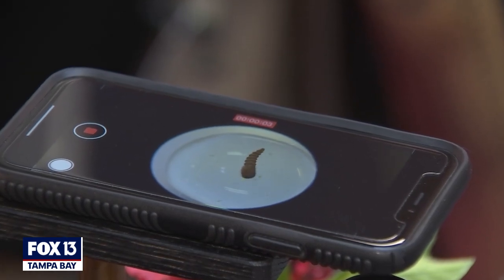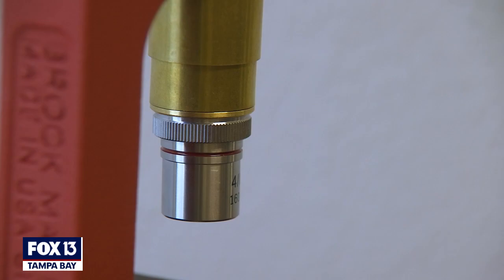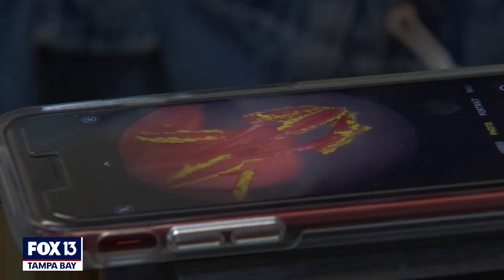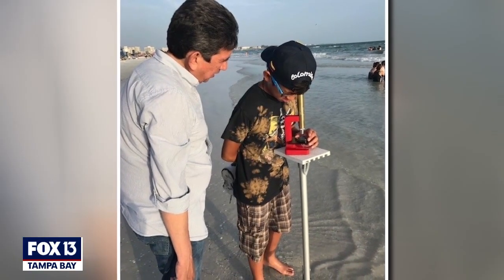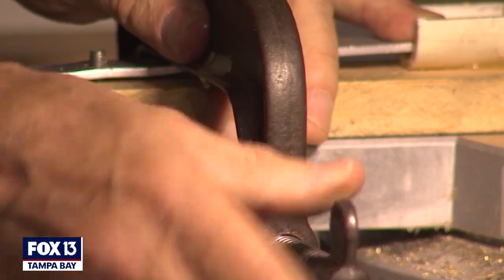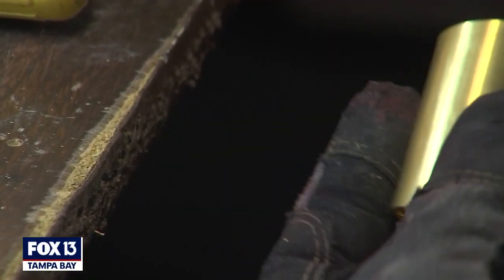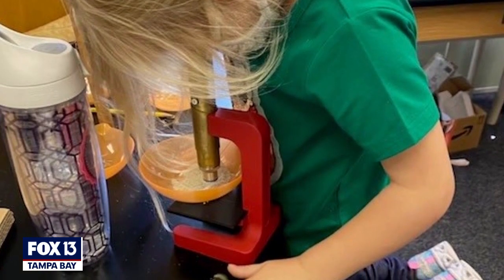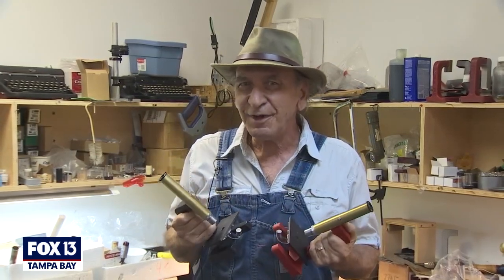Microscopes from this Sarasota workshop have unlocked science secrets for thousands of kids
For nearly 35 years, Dennis and Jennifer Brock have been exposing thousands of children to science and nature through microscopes.

While the professionals had top-tier equipment, Dennis noticed that children’s microscopes often felt cheap. He was worried that those plastic microscopes would discourage children from pursuing science.

In 1987, Dennis created the Magiscope. It has one moving part, uses a lens like a medical microscope, and is built with solid metal. Also different, the Magiscope does not need a power source, instead using ambient light.